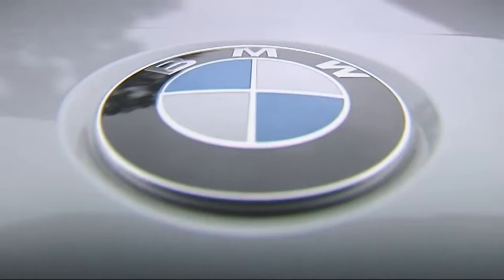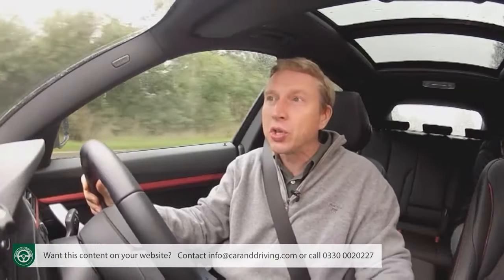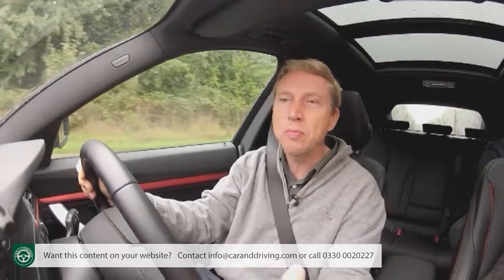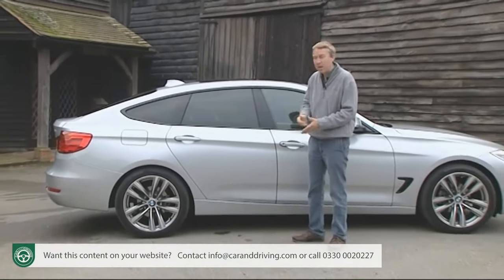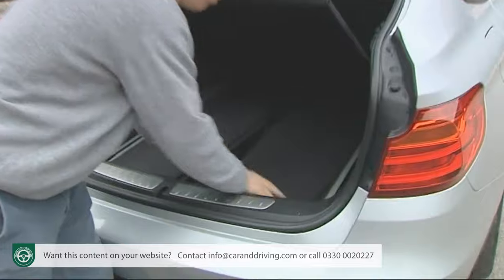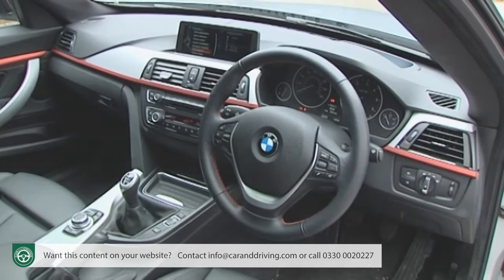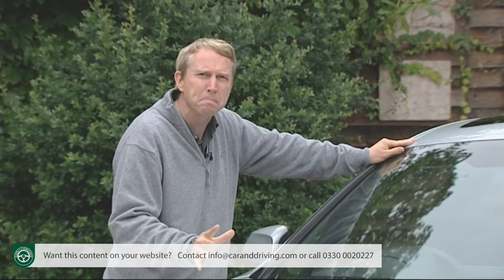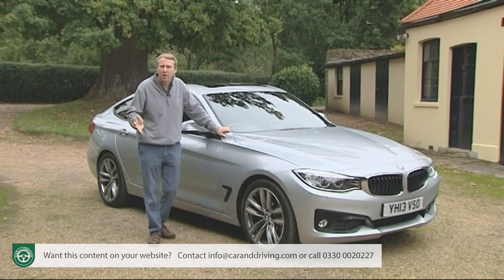BMW 3 Series Gran Turismo 2013 - FULL REVIEW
Lease A Car With LeaseLoco BMW 3 Series Gran Turismo 2013

Jonathan Crouch writes an in-depth BMW 3 Series Gran Turismo 2013 review. If you want to watch more reviews on vehicles like this BMW 3 Series Gran Turismo 2013, make sure to SUBSCRIBE to our channel and comment what YOU want us to review next.

  In rare Gran Turismo hatch form, BMW's sixth generation 3 Series offered five-door hatchback versatility and much more rear seat space, along with a more unique look and a slightly raised Crossover-style feel. The extra height and weight these changes brought created a different kind of drive with this 'F34'-series model, but families looking for a compact hatch with a premium badge from the 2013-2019 period might not mind that. This, after all, was at launch the most practical compact model the Munich maker had ever brought us.